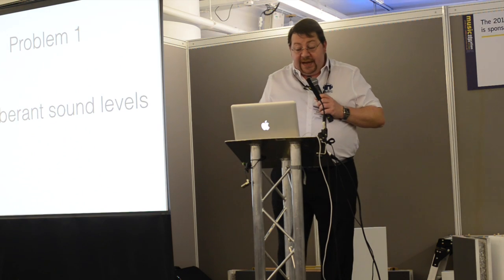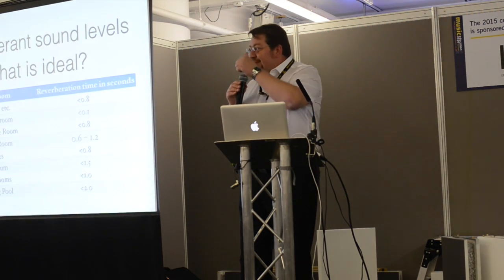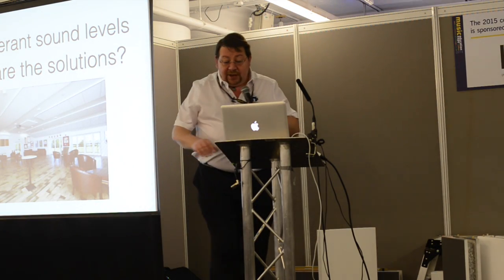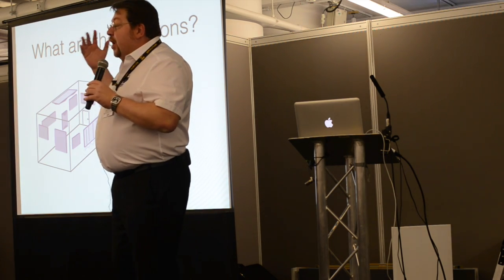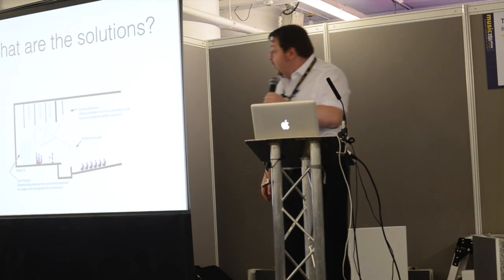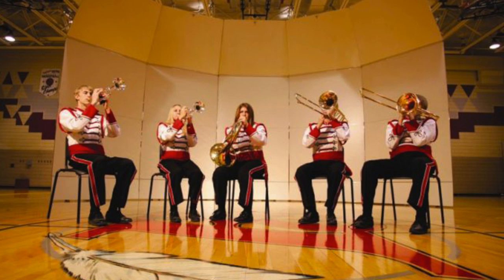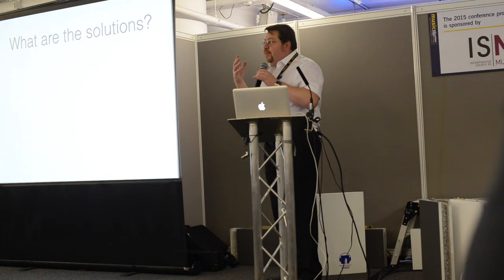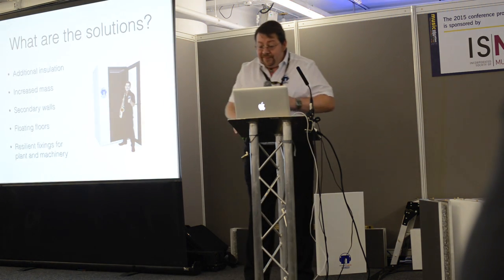Acoustics for dummies - with slides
Mark Rasmussen from Black Cat Music presents the 'Acoustics for Dummies' seminar at Music Education Expo 2015 - demystifying common acoustic problems and offering simple solutions to your noise problems.  PLUS the team build a sound-isolating music practice room in under 10 minutes!